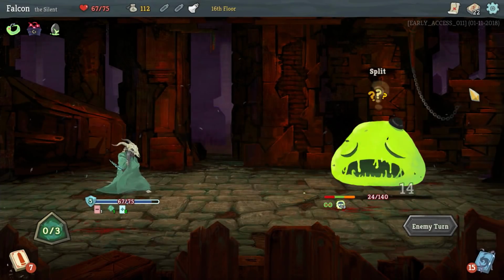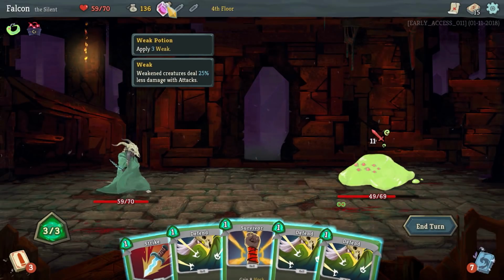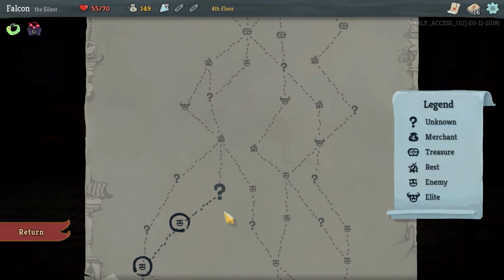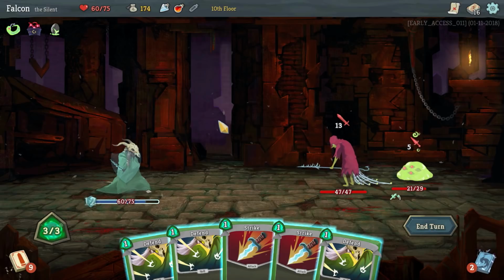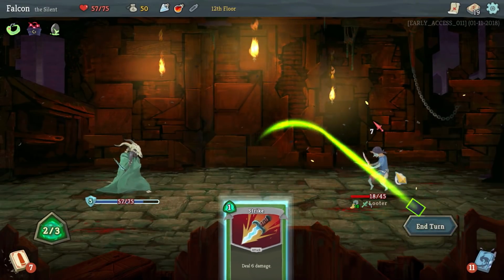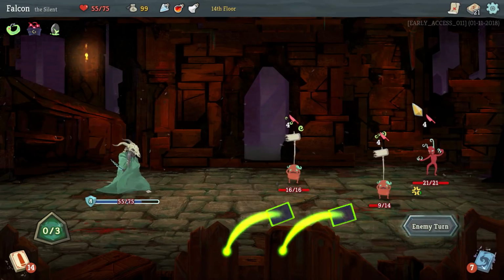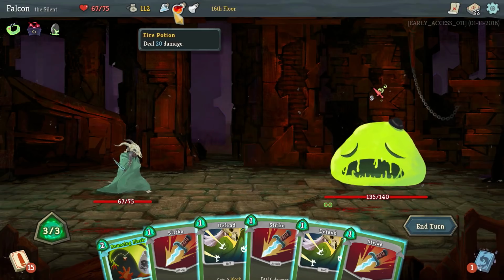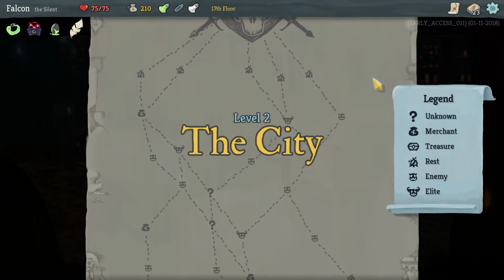Slay The Spire - The Silent is bae! | Slay The Spire Gameplay Update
Falcon's Slay The Spire Gameplay. This is low key one of my favorite games of 2017. Let's Play Slay The Spire!

In this update episode of Slay The Spire game, we find out how awesome the silent is. As always, if you enjoy Slay The Spire and would like to see more gameplay in the future, let me know by leaving a comment n' a Like on the video!

Slay The Spire Game Info

Whenever you embark on a journey up the Spire, the layout differs each time. Choose a risky or safe path, face different enemies, choose different cards, discover different relics, and even fight different bosses! Let's Play Slay The Spire!